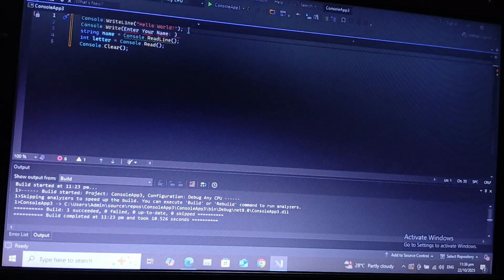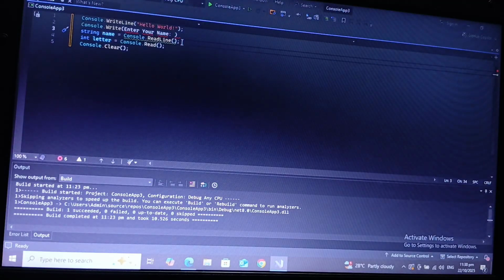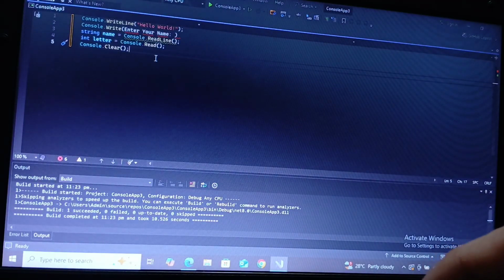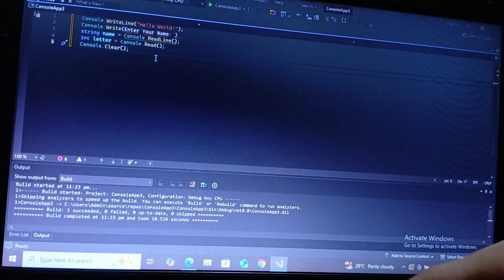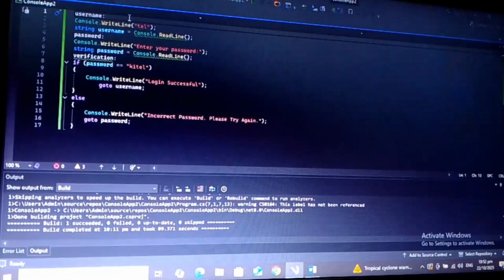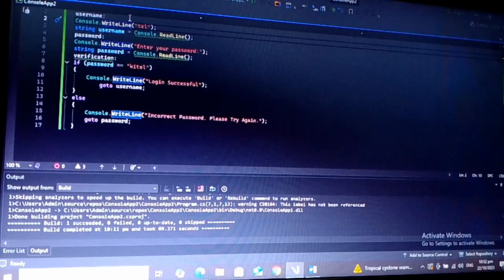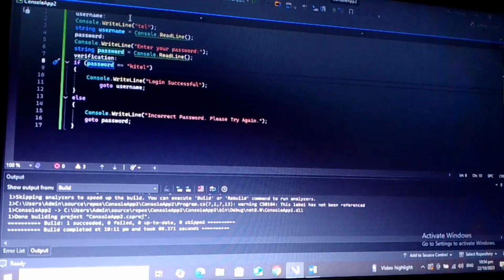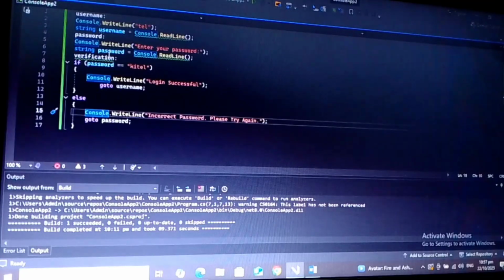C# Activity No. 4